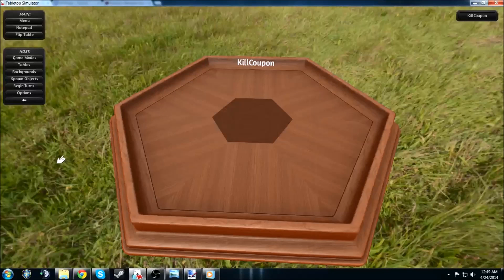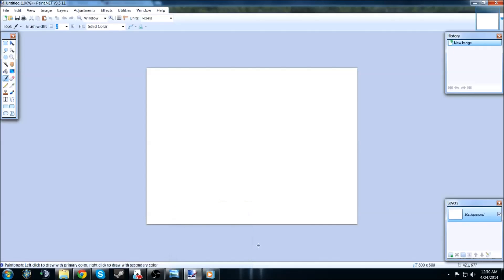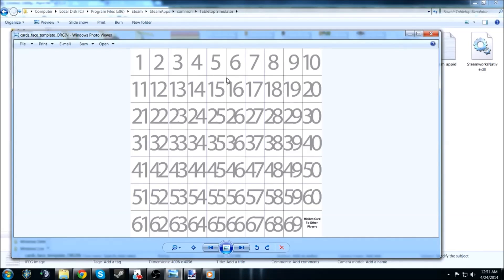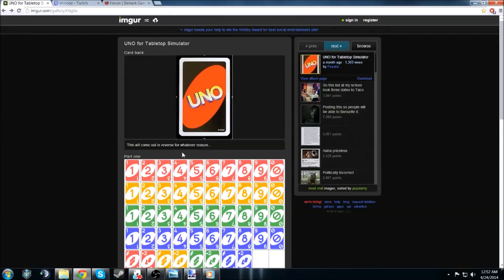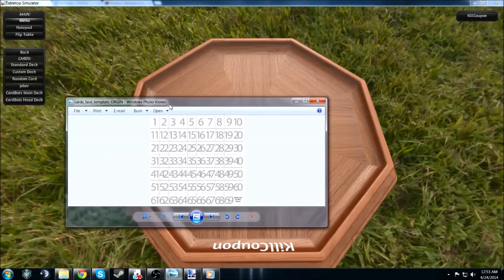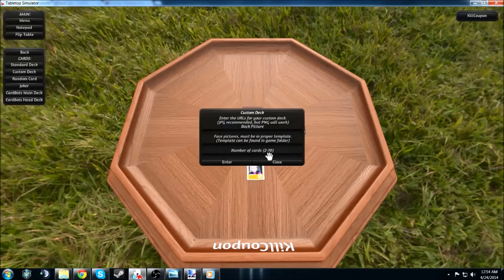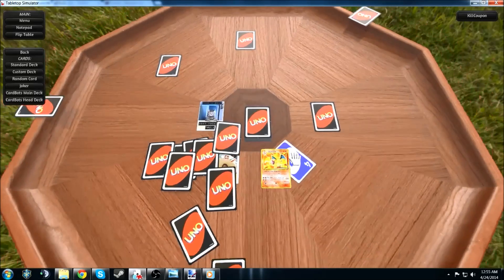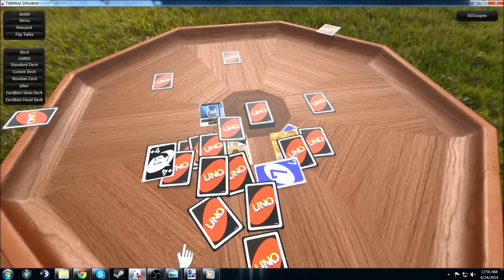TableTop Simulator: How to Build Custom Deck.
Easy simple programs to use to create your own master piece. They do have a deck builder on fourms.
Although if you want to DIY here's what you need.